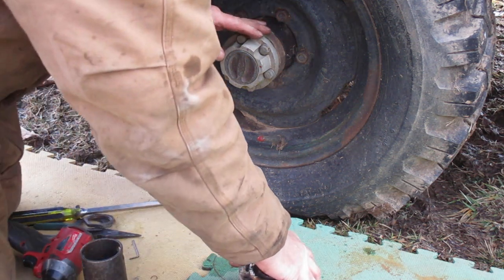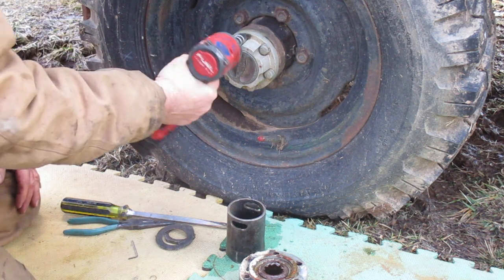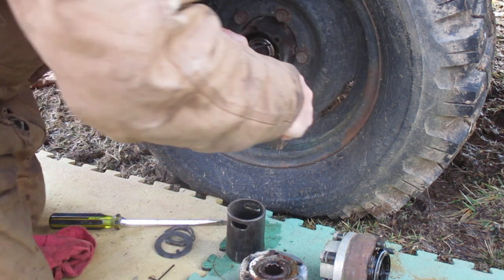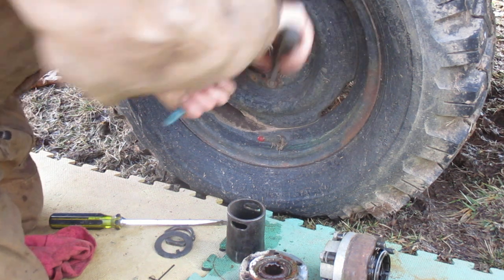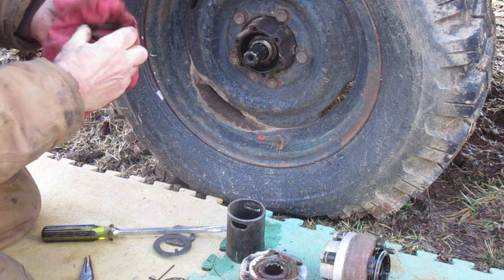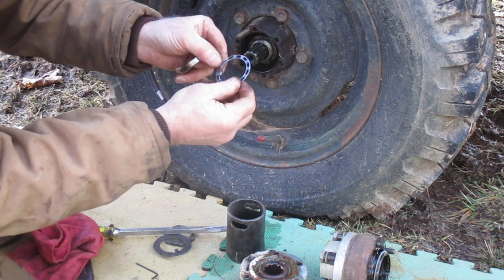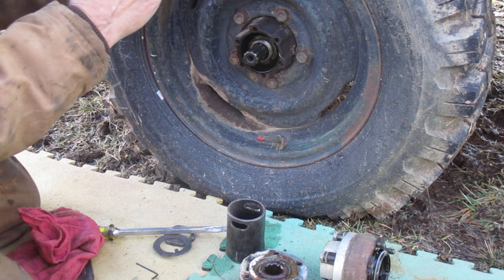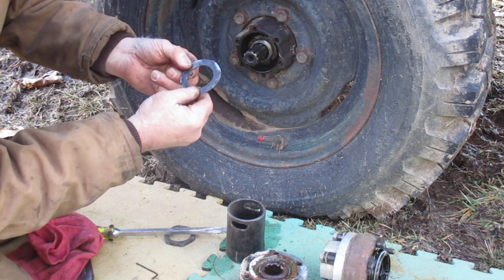Willys Jeep Warn Hubs part 2 #264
hi there this is about the same as the last just the other side . thanks for the watch john